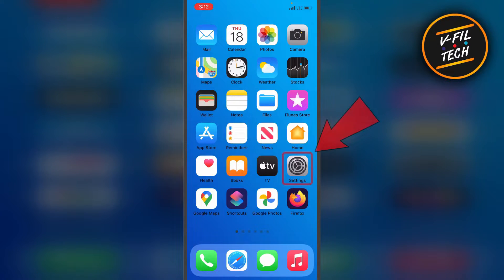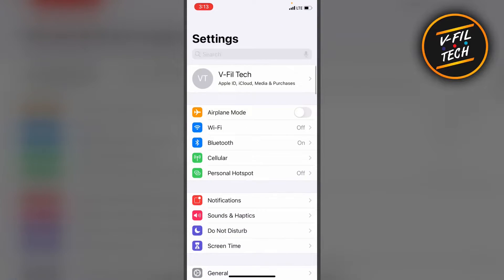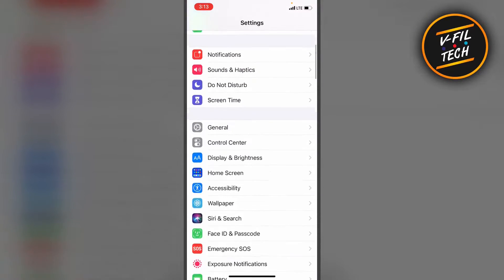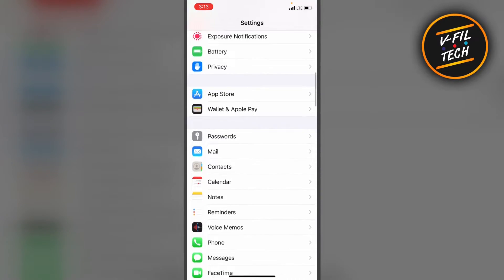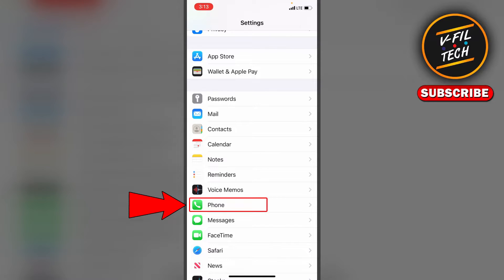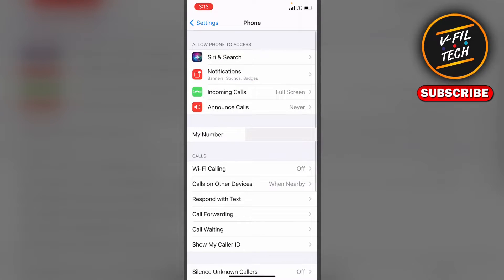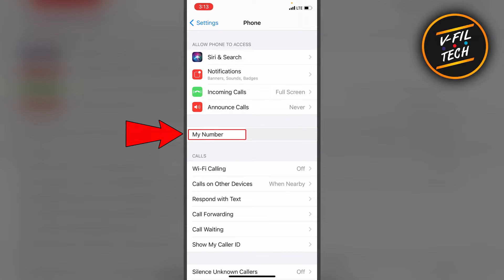How To Find Your Phone Number On iPhone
In this video tutorial i will show you how you can find your phone number on iPhone 11!

***   More iPhone Tutorials and Tips:   ***